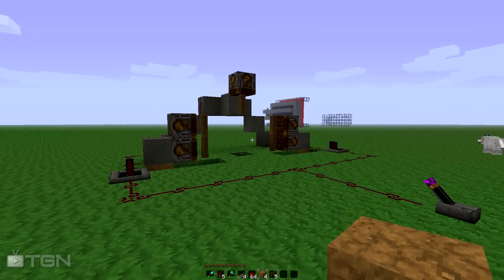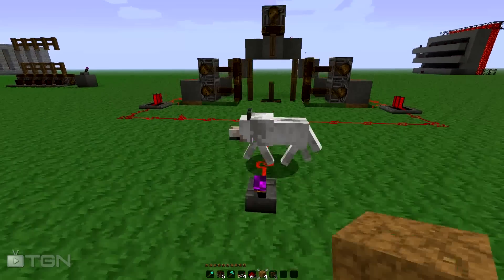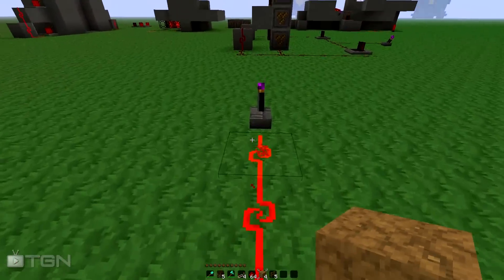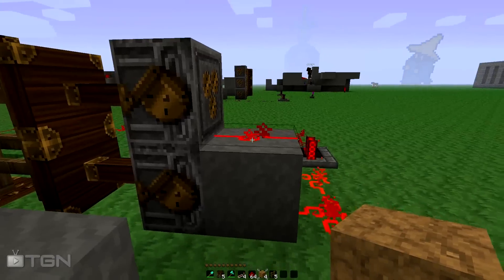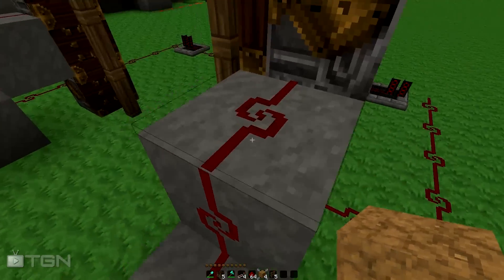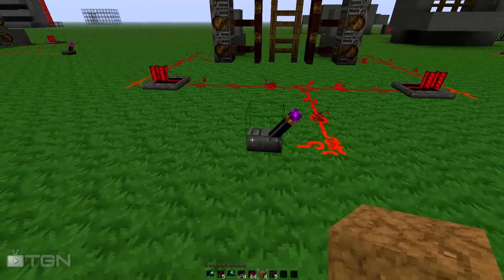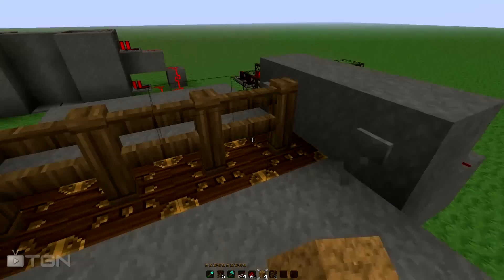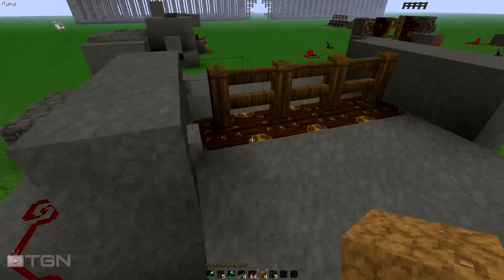Minecraft Restone Tutorials - How To Build Different Doors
I hope everyone is looking forward to 1.8, hopefully it will be soon! If you haven't already checked out my brief review